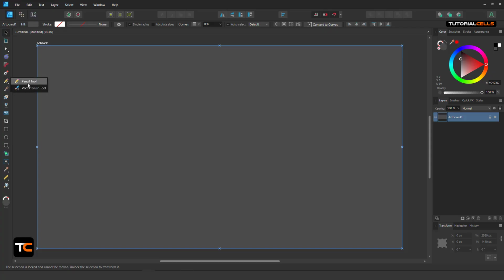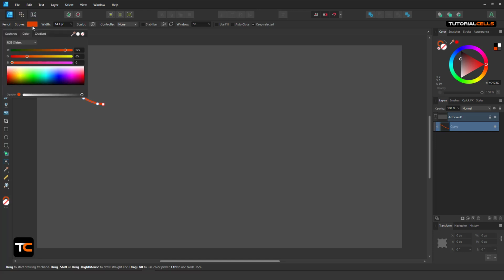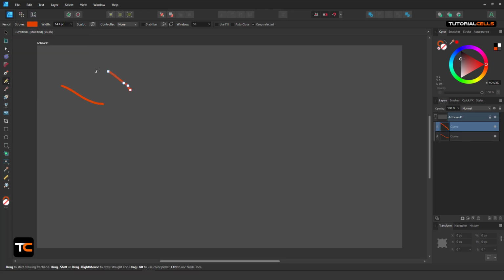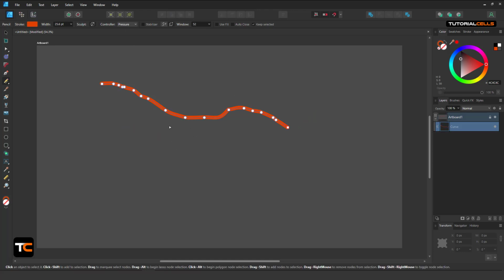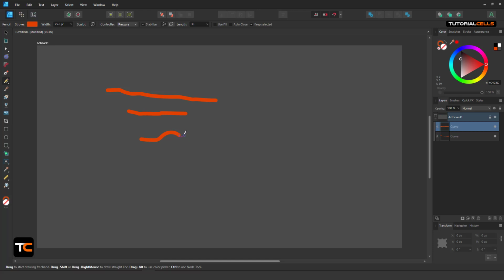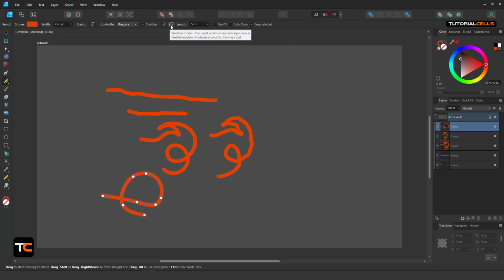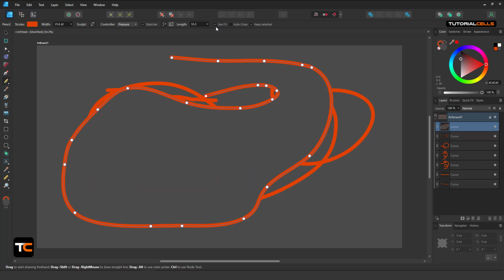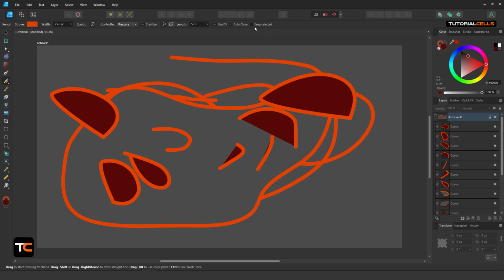0013. pencil tool in Affinity designer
pencil tool,
With the Pencil Tool you can create a hand-drawn look by drawing freehand, variable width, lines as if you were drawing on paper.
Stabilizer feature, Sculpt mode,